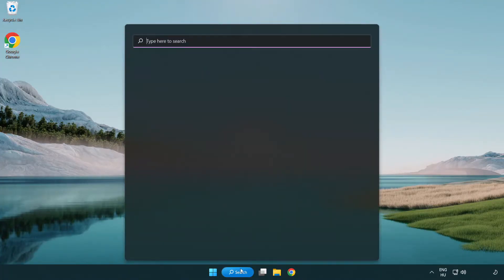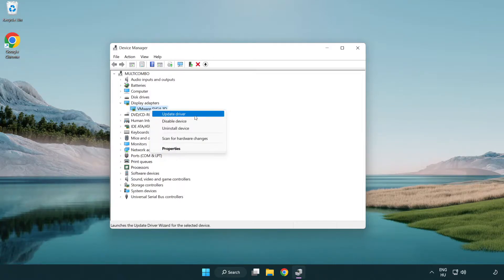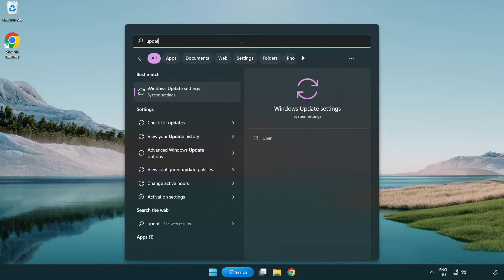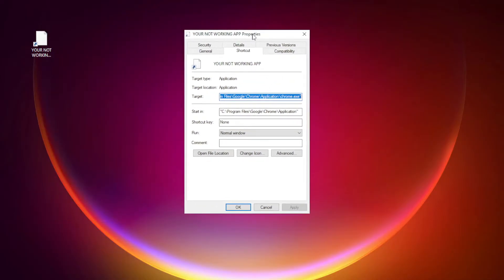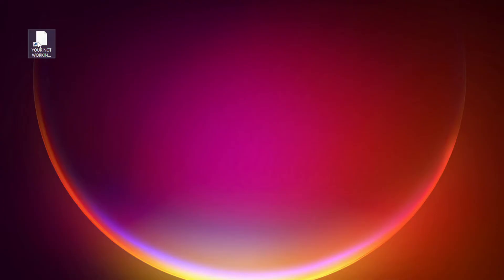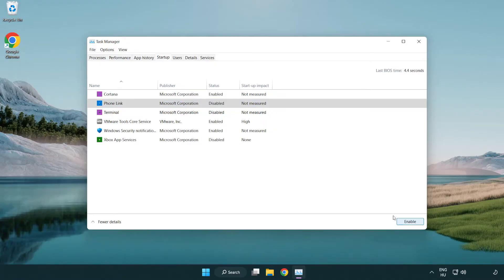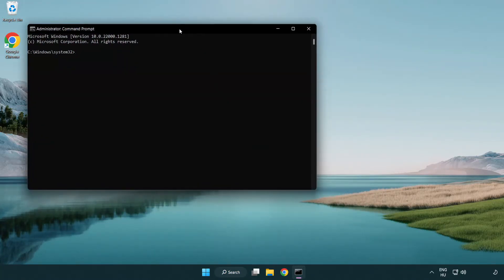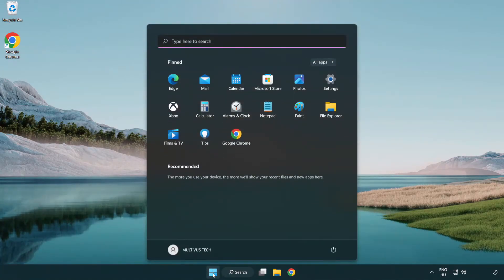How to FIX MTA San Andreas Crashing / Not Launching!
I'm going to show How to FIX MTA San Andreas Crashing / Not Launching!